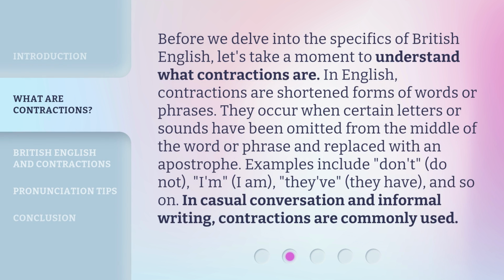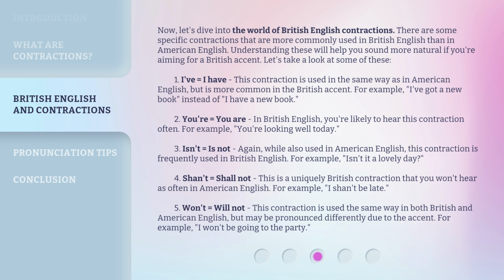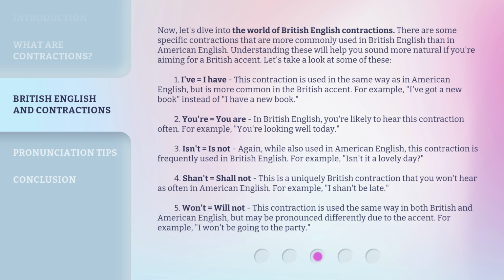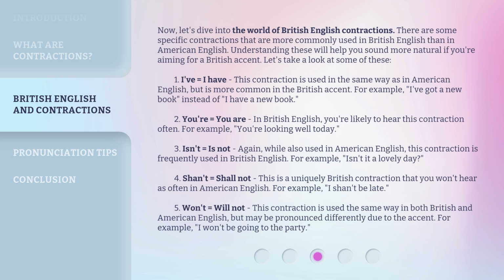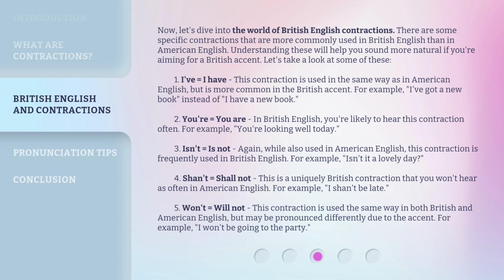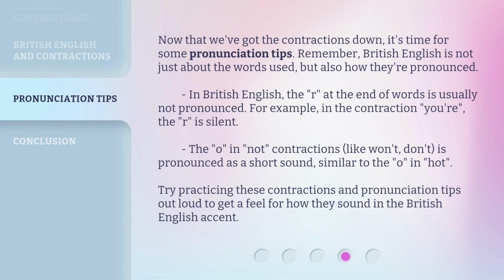Cracking the Contractions: Mastering British English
Cracking the Contractions: Mastering British English • Join us as we explore the world of British English contractions and learn how to sound more natural in your British accent. Discover the commonly used contractions like 'I've', 'you're', and 'isn't', and enhance your language skills today!

00:00 • Introduction - Cracking the Contractions: Mastering British English
00:33 • What are Contractions?
01:12 • British English and Contractions
02:38 • Pronunciation Tips